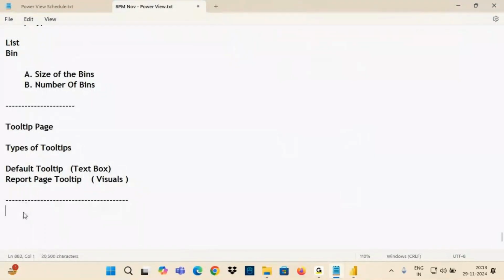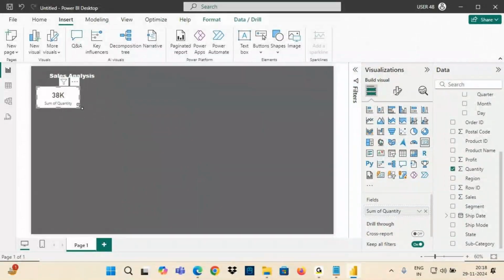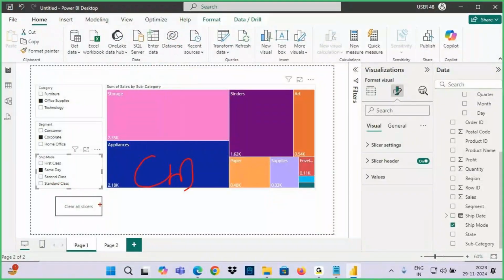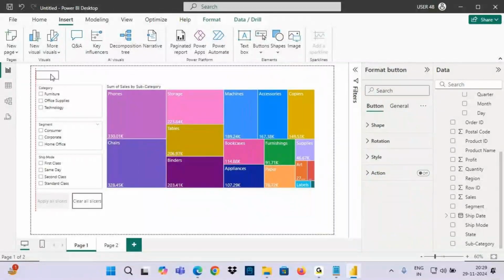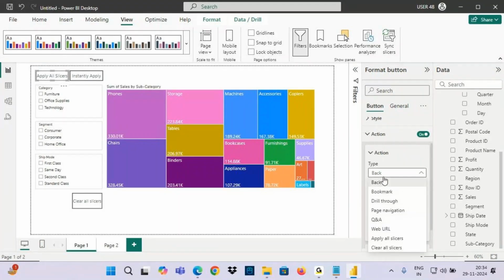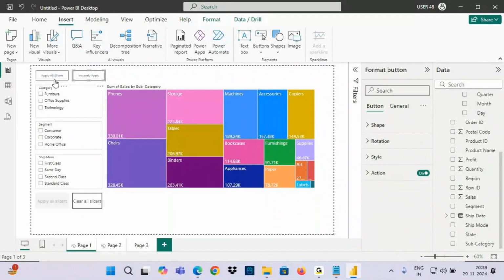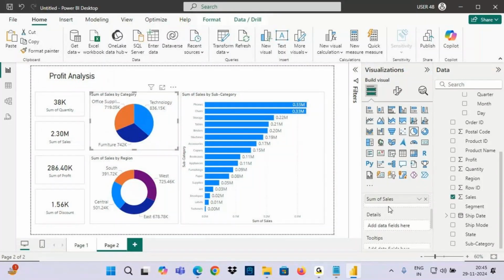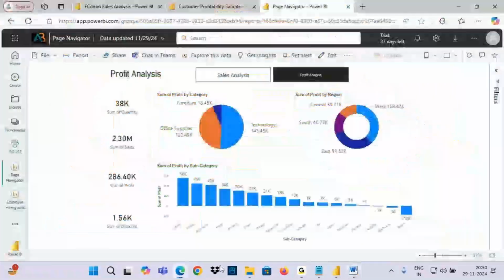DAY 18 Bookmarks , Buttons , Selection